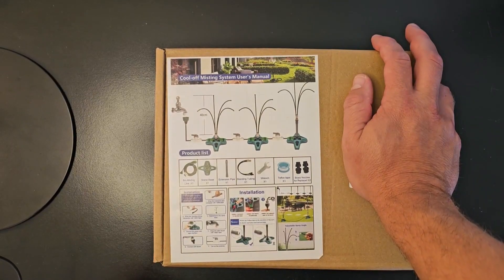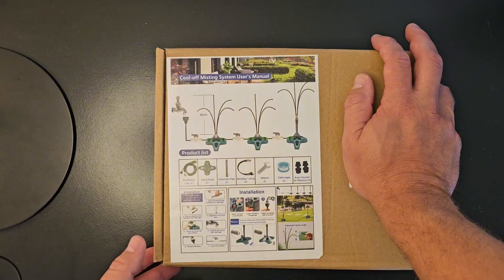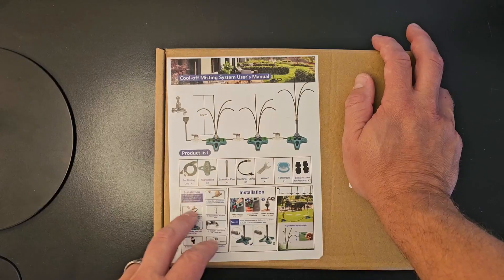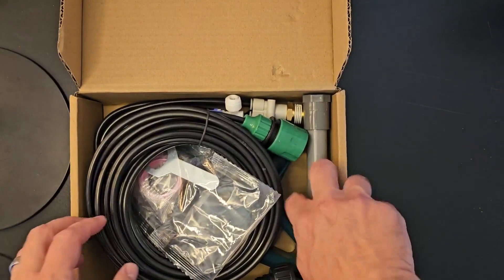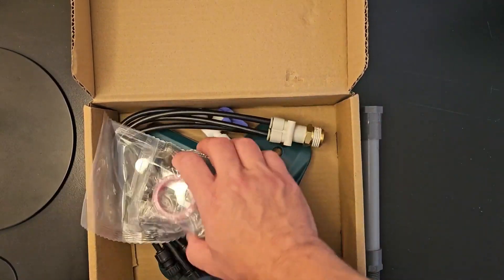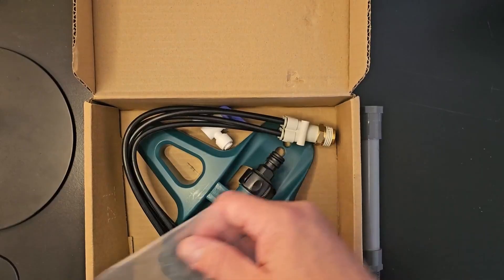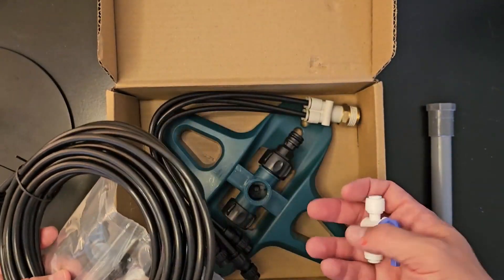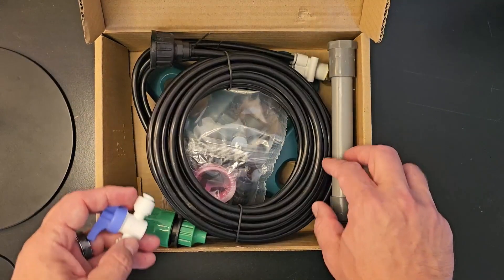Standing Misters for Outside Patio, Upgraded 26 2FT8M Portable Standing Misting Cooling System Revie